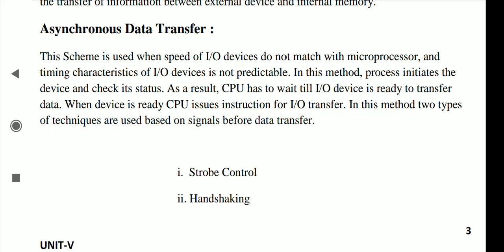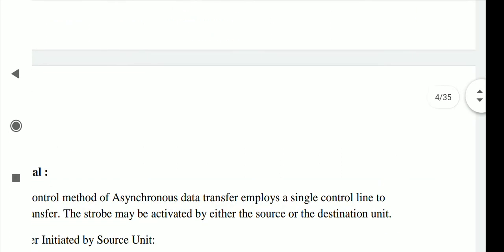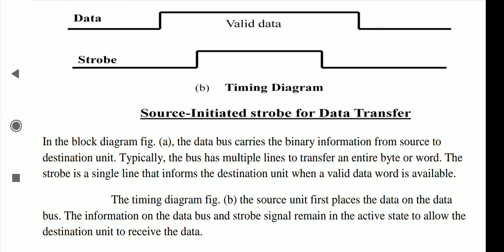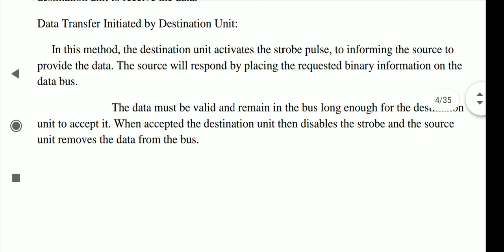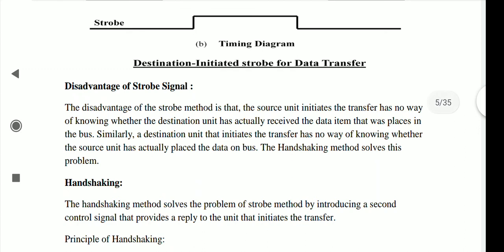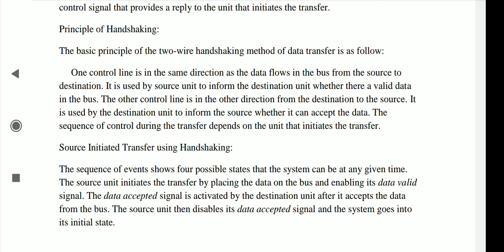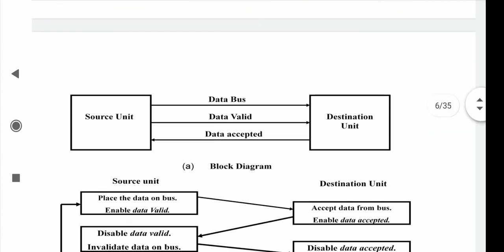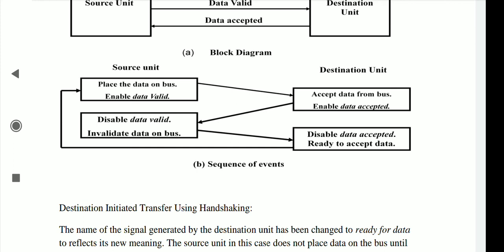Asynchronous Data Transfer techniques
By Ramprasad Jat